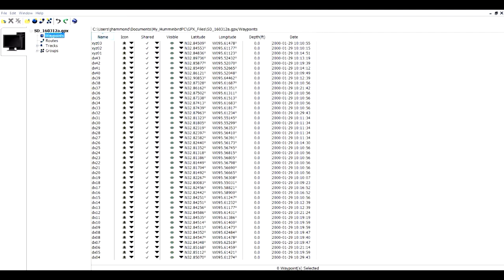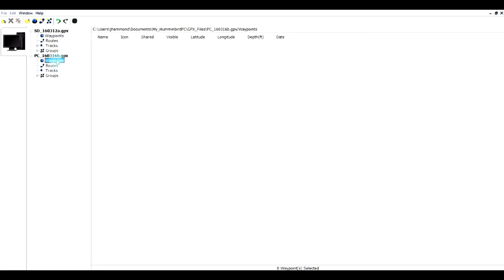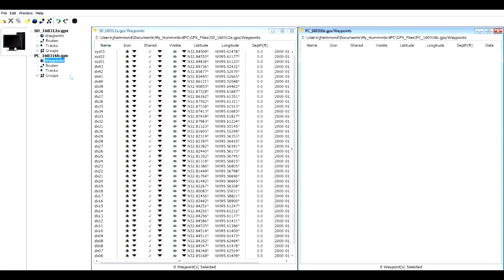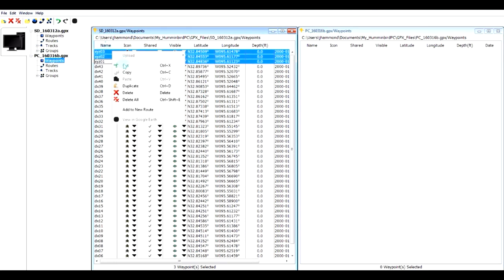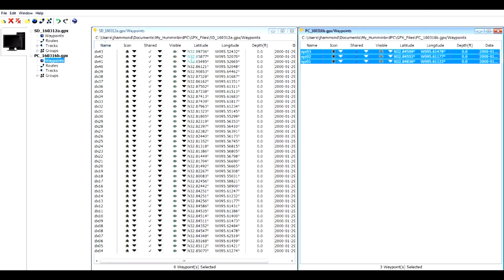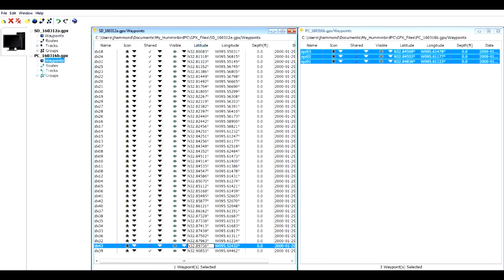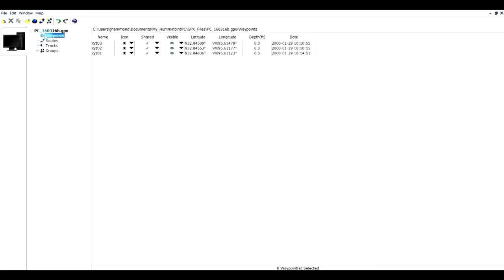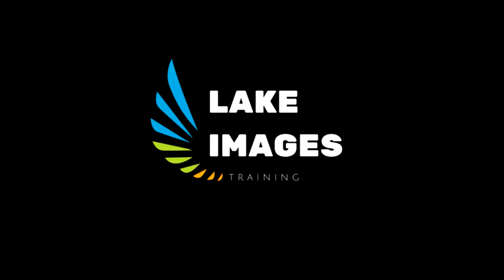HumminbirdPC-Chapter 05 - Work with multiple files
We show you how to load in multiple files and copy and/or cut/paste waypoints between them.